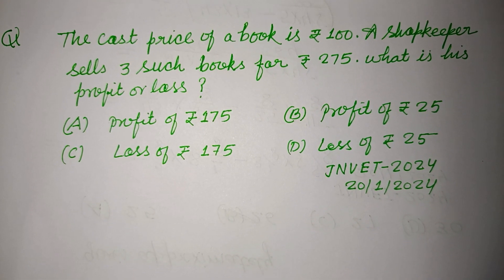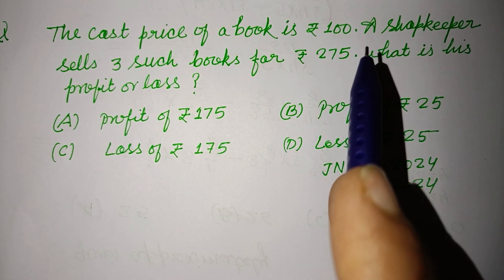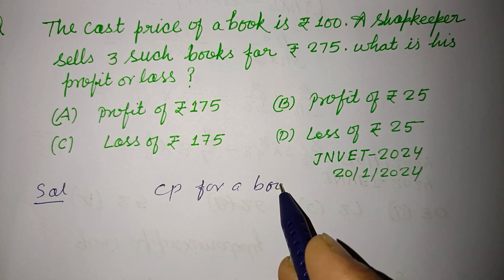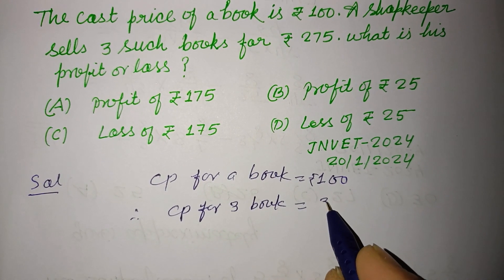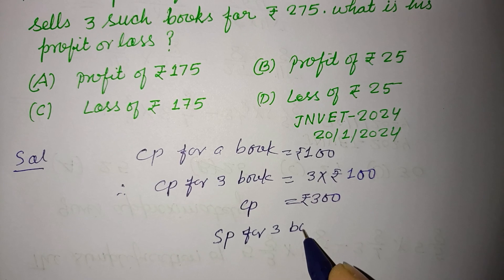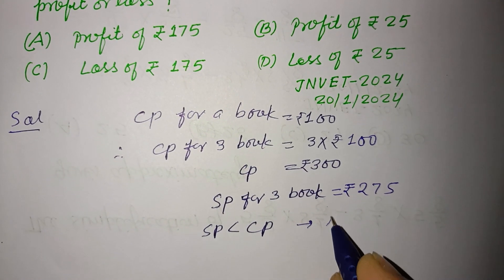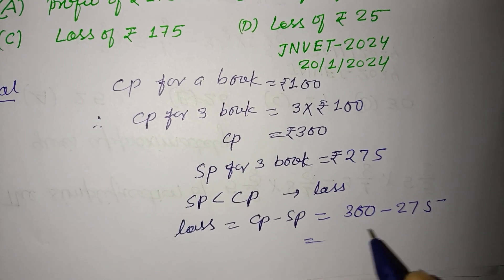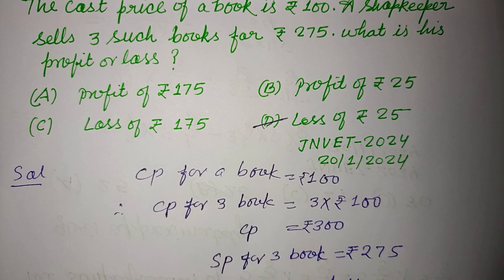The cost price of a book is ₹100. A shopkeeper sells 3 such books for ₹275.. | jnvset 2024